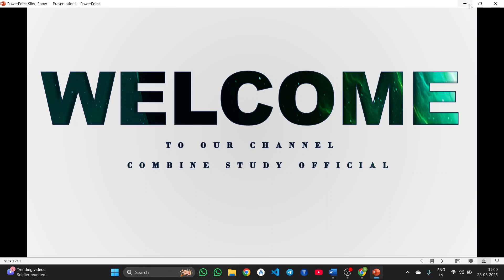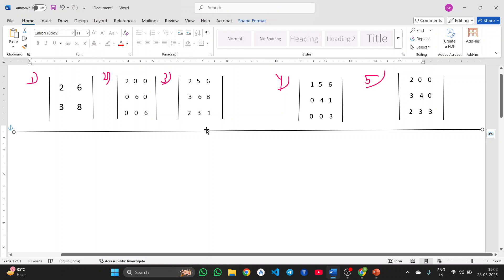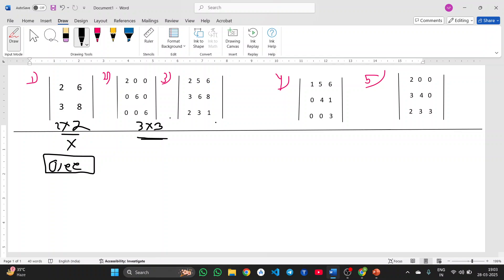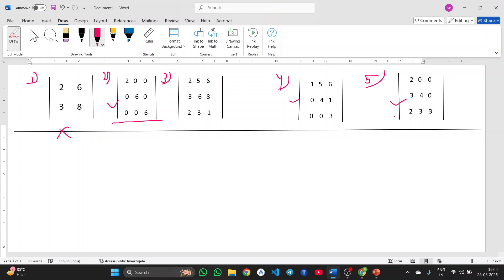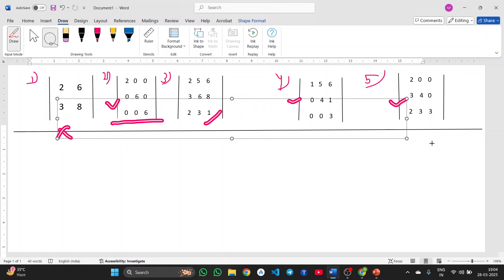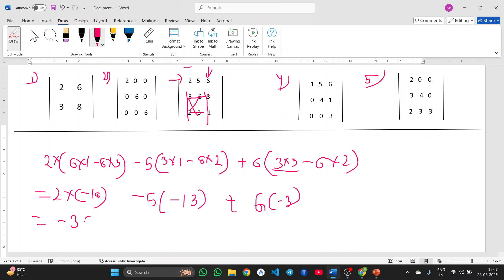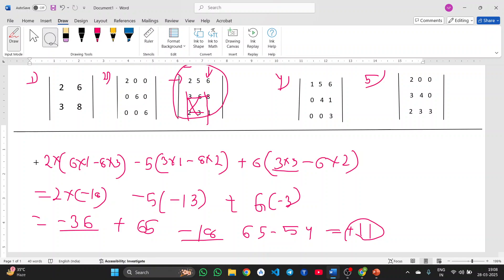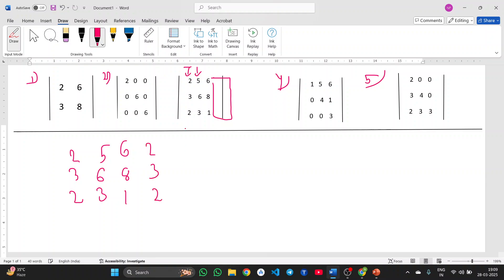Ojee MCA determinant mathematics short tricks solution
Online programming languages like C, CPP, Java, Python class
For class join fill it hurry up guy's

For class join - Dm me 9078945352

we are trying our level best to teach you more.
please guys like our video
online class regarding information for join coding classes what's app us on this number 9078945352.
subjects to be learn c,c++,Java, python...
hurry up join fast
your time is going on. join before sept 21.

ojee 2025 MCA possibility questions and answers here in the below link
for ojee exam.

 Further details: 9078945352 only WhatsApp
Thanks 🙏🙏🙏🙏🙏🙏🙏